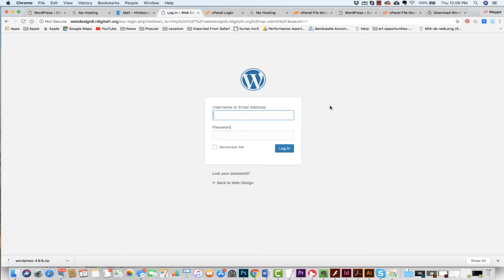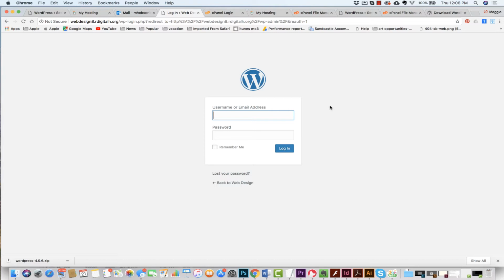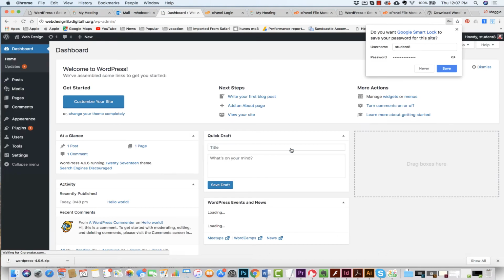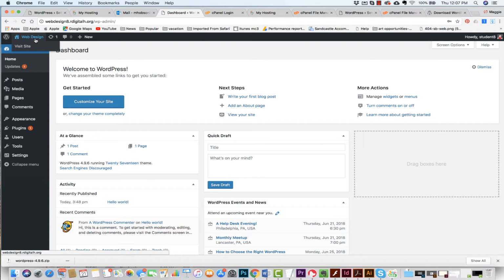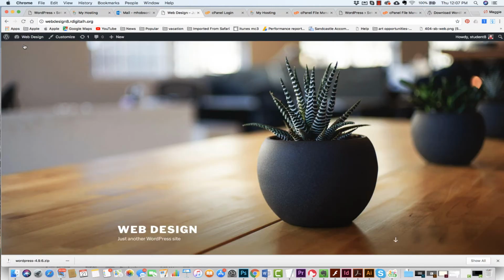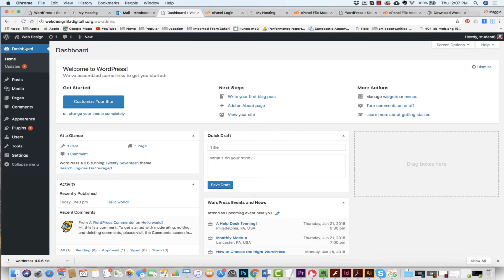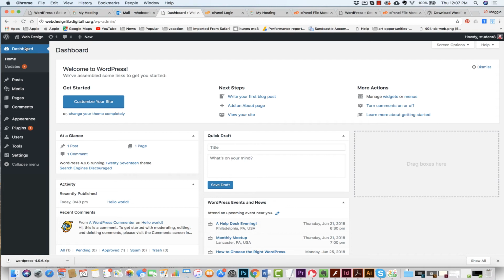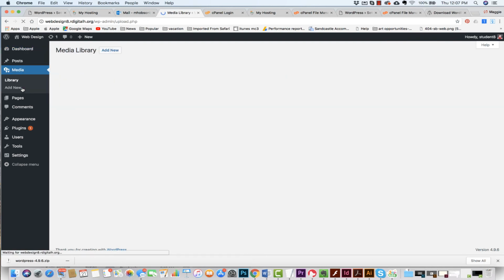WordPress: How to Log In and an Overview of the Dashboard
This video provides a short overview of how to log in to your WordPress website after it is installed.  It has a short overview of the Dashboard.